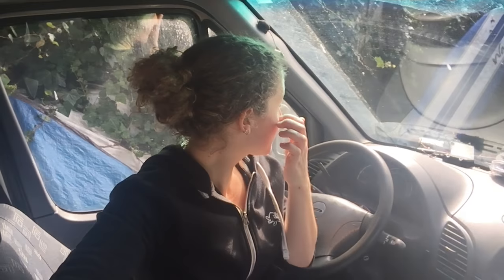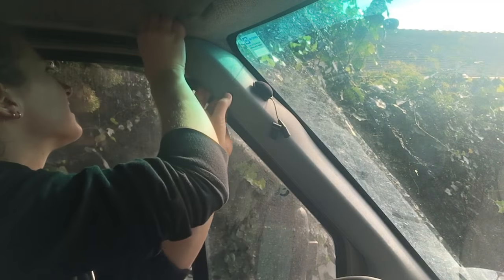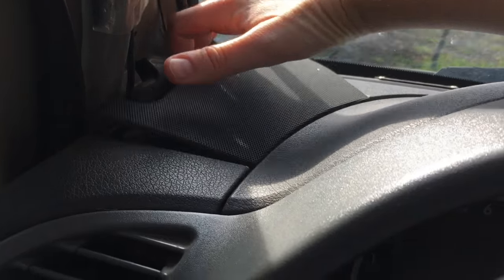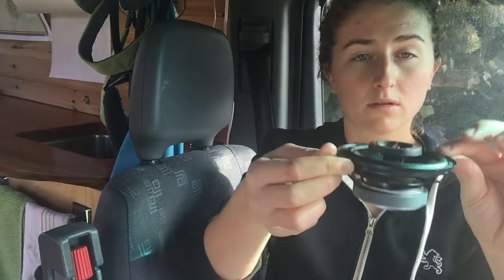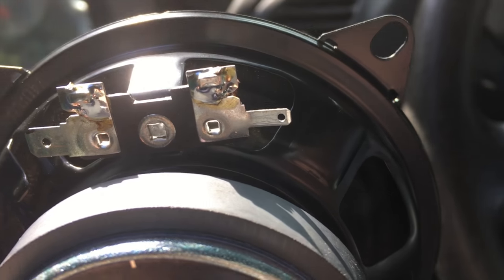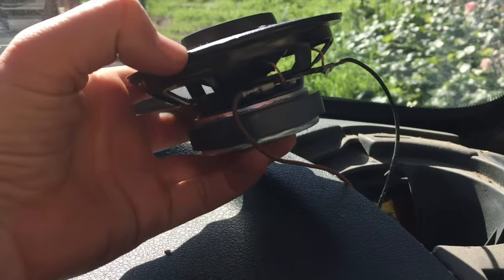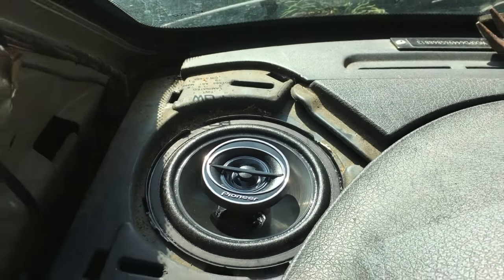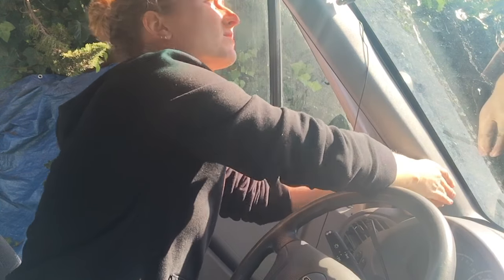Sprinter Van Maintenance - Speaker Replacement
Hey guys!
It's been a while but I recently did a fun thing on the van and I wanted to share it with all y'all. I was going to pay someone to do this for me, and then I spent literally 30 seconds on the internet and figured out how to do it myself. SO! Here is how to replace the dash speakers in a 2006 Dodge Sprinter Van. I hope this helps and I hope you have a great day :) :)

Pioneer TS-G1045R Dual Cone 4-Inch 210 W 2-Way Speakers

My name is Kaya, I live out of a sprinter van and travel full time to rock climbing destinations.

      Kaya Lindsay
      101 Cooper Street

If you feel so inclined, any & all donations go toward powering more van fueled adventures!

If you want to get updated on new blog posts, videos and read articles I like about climbing check out my facebook: Facebook.com/OneChickTravels